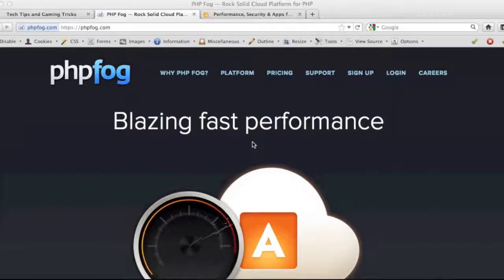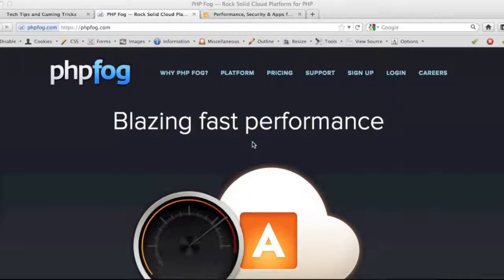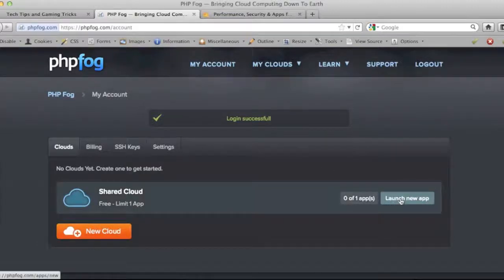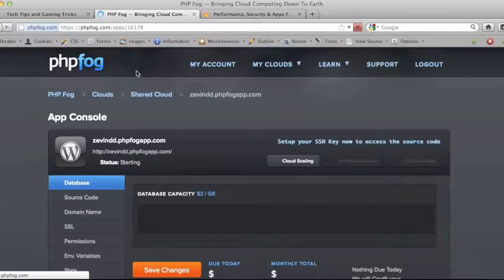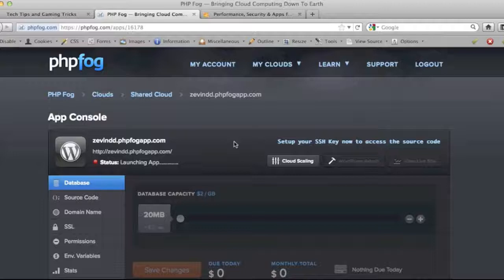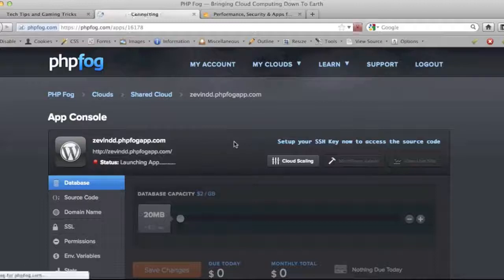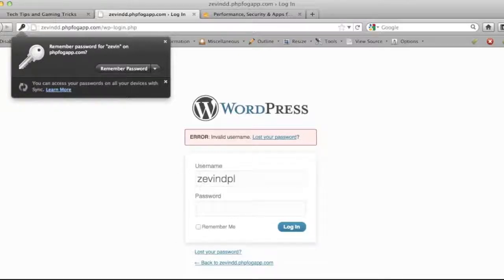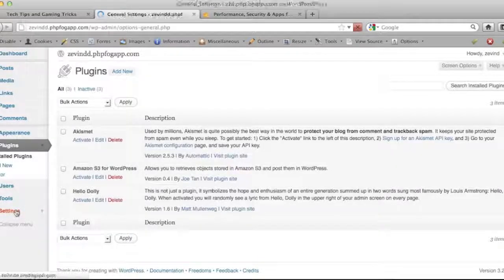DailyNerd Tech - phpfog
Platform as a Service (PaaS) for PHP projects that offers great scalability, easy management, and robust performance.

Geared very much towards custom app developers, I find it also to be a great platform for people looking for a very robust platform for out of the box software like Wordpress, Joomla, or Drupal, as well as frameworks like ZenD and PHPCake.